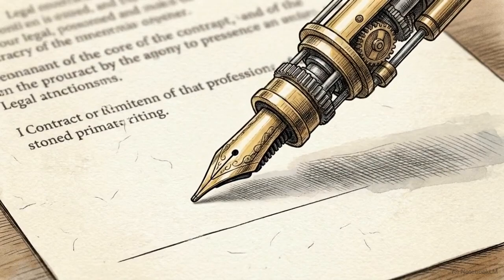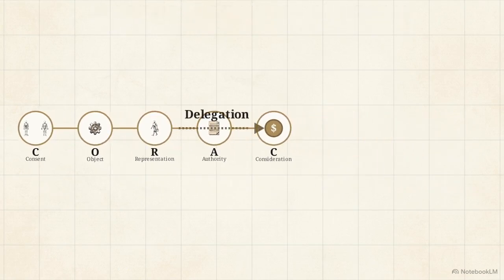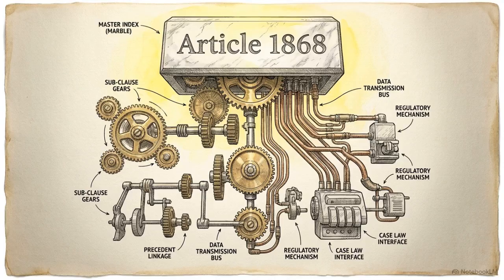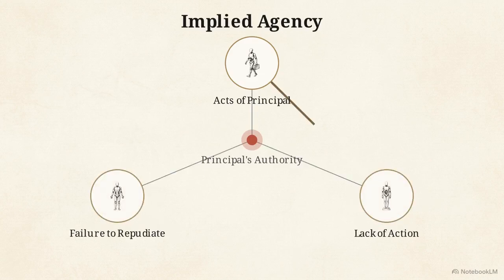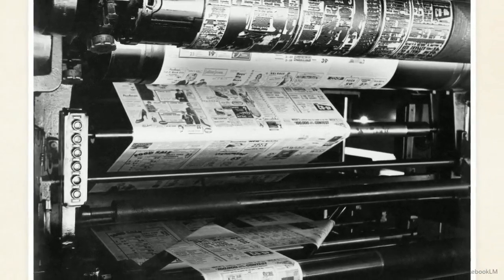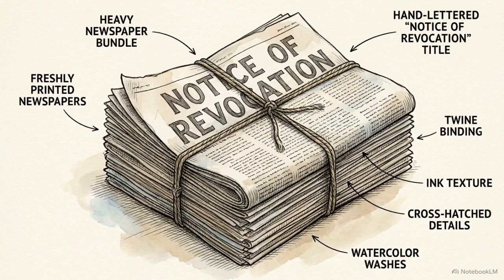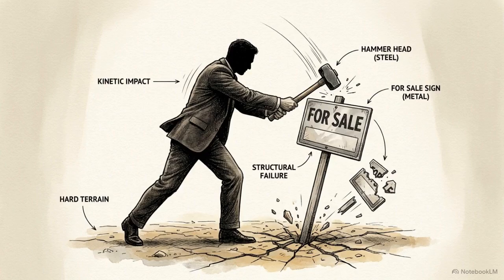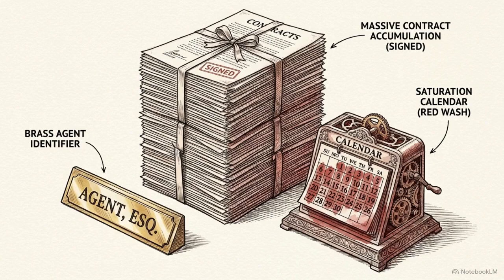Agency: Article 1868 - Article 1876